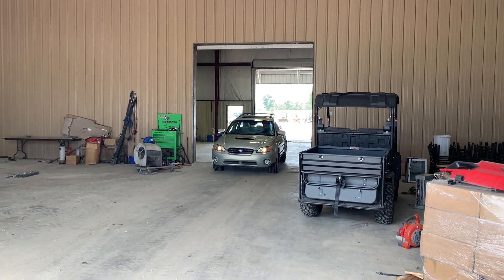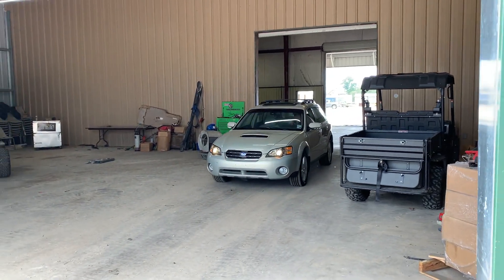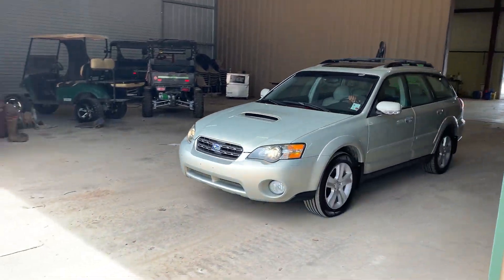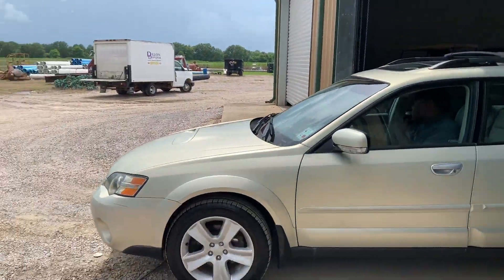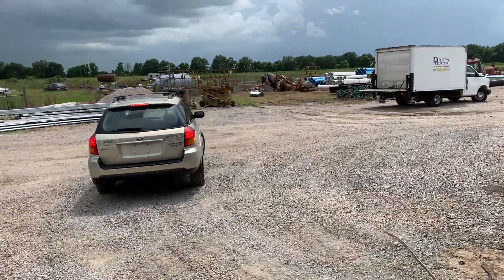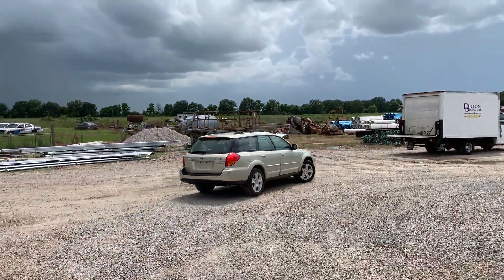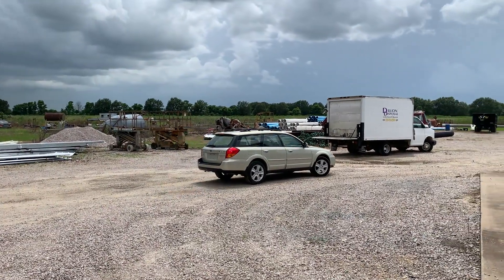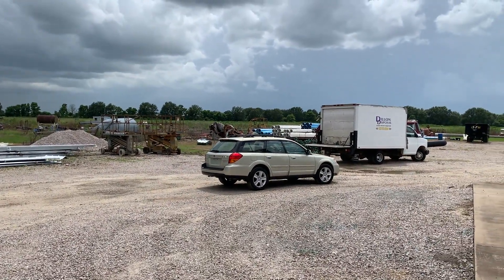2005 SUBARU OUTBACK For Sale